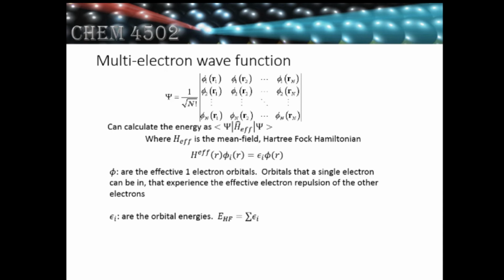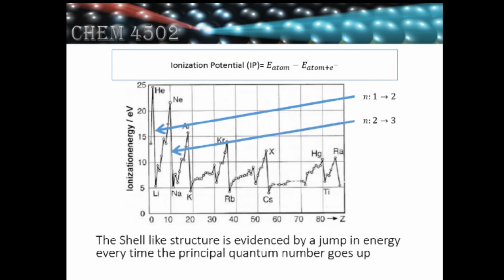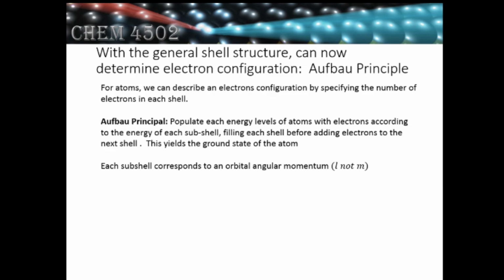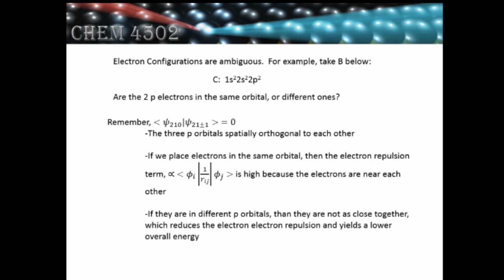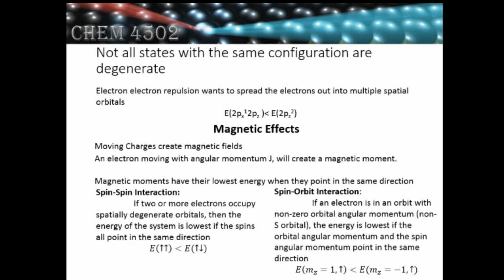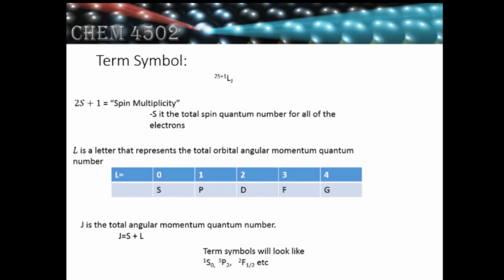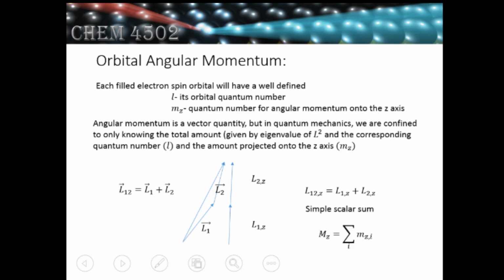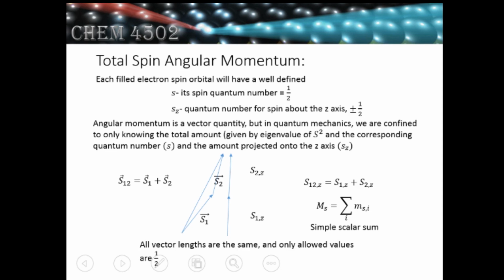Lecture 26 Energy of Atoms with multiple electrons